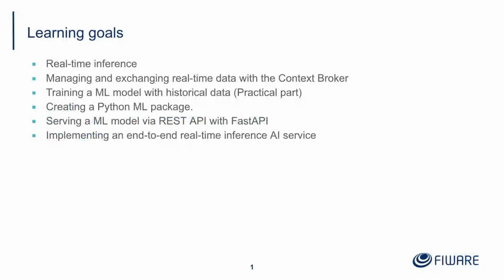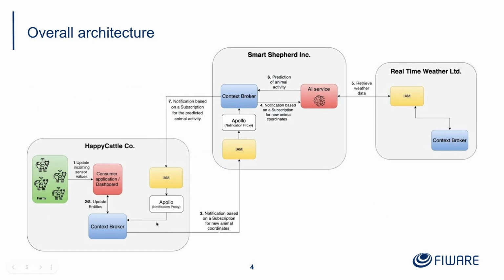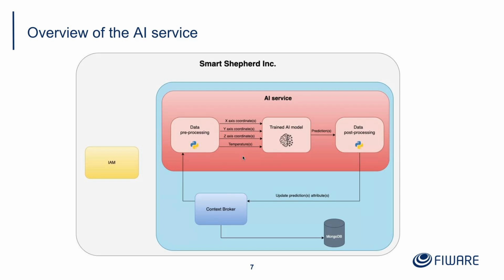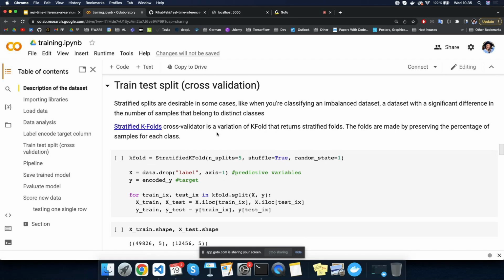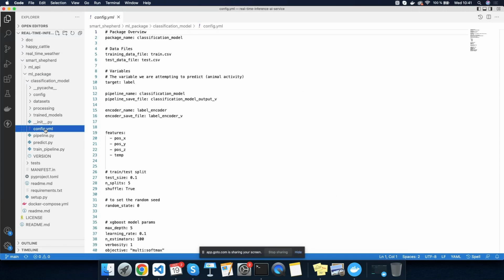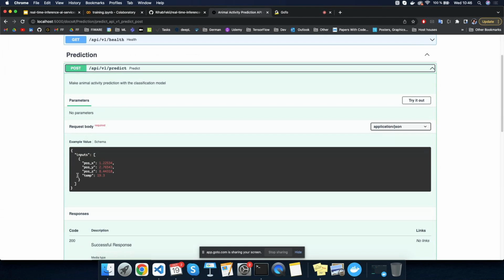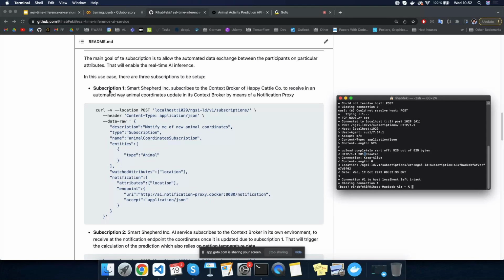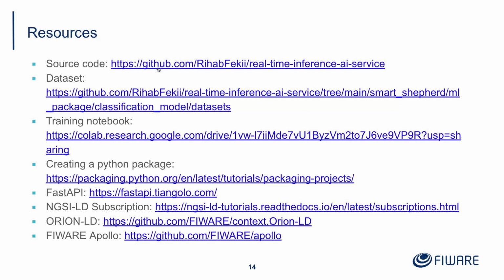Wednesday Webinar - Building Real-time Inference AI Services with FIWARE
There is no point in training Machine Learning models if there is no plan to make them available for applications to use. In this webinar, we are going to learn how to deploy an ML model as a REST API and leverage FIWARE components to enable real-time AI inference. The use case covered involves getting data from different sources/organizations for real-time inference with a trained ML model.

This webinar is your chance to learn the end-to-end implementation of the real-time inference AI service: ML Training, Docker setup, creating a Python Package, and implementing the ML API.

Presenter: Rihab Feki (Machine Learning Engineer and Evangelist, FIWARE Foundation)
Chapter: Processing
Difficulty: ★★★
Audience: Developers

00:00 Introduction
00:17 Learning Goals
01:16 What is real-time interference
02:57 Use case presentation
04:58 Overall architecture
10:38 FIWARE generic enablers used
10:54 Subscriptions set up
11:08 Overview of the AI service
12:35 Dataset and training
20:04 Jupyter Notebooks are not ideal for production
20:44 Structure of the ML package
27:03 High-level overview of the ML API architecture
28:29 ML API source code
31:54 Implementation steps
33:06 Demo
40:26 Resources